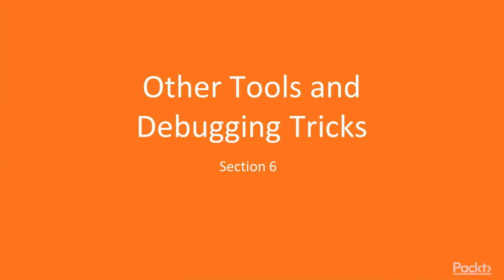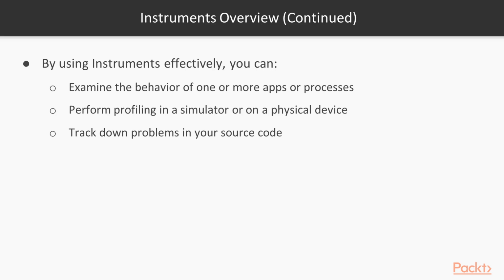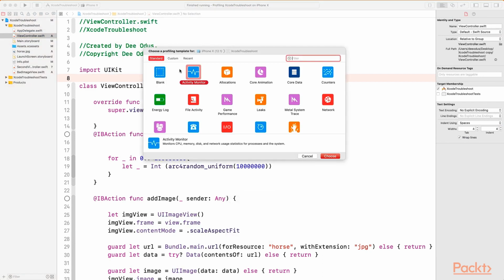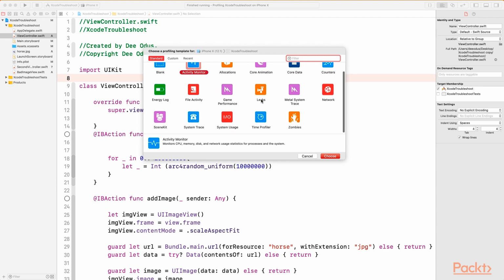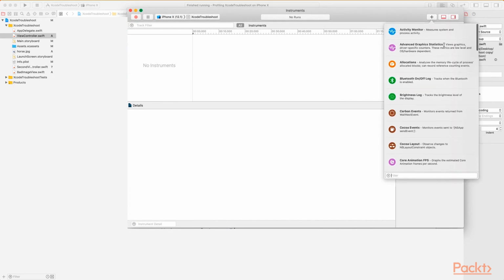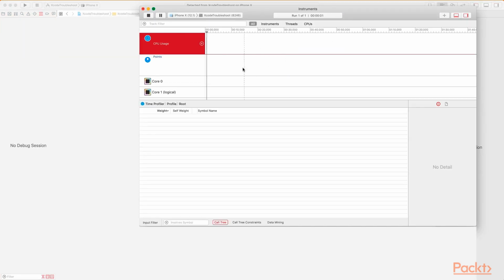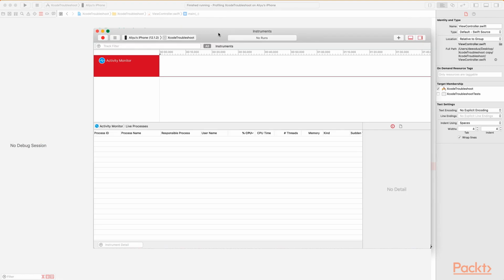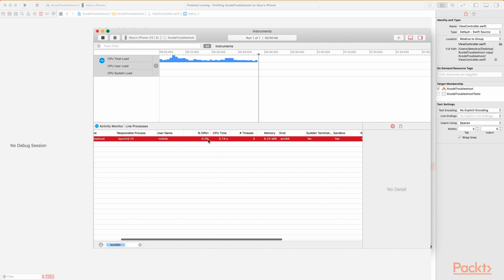Troubleshooting with Xcode : Introduction to Instruments | packtpub.com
This video tutorial has been taken from Troubleshooting with Xcode. You can learn more and buy the full video course